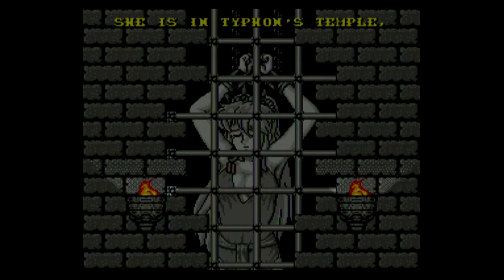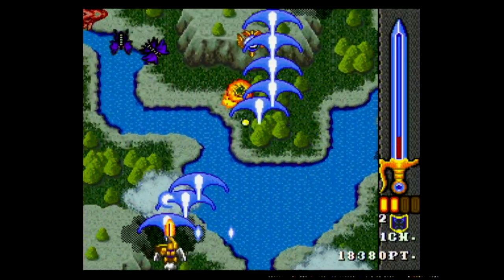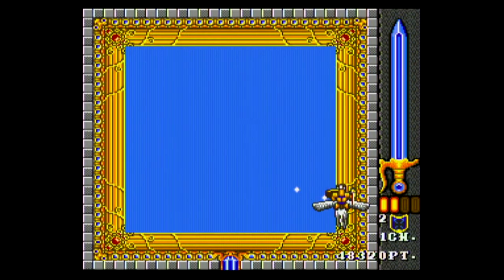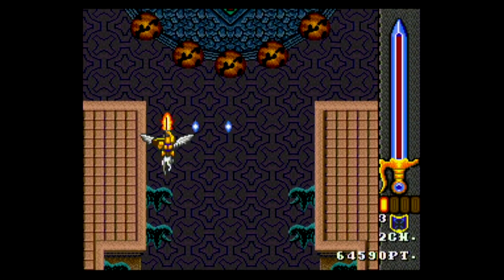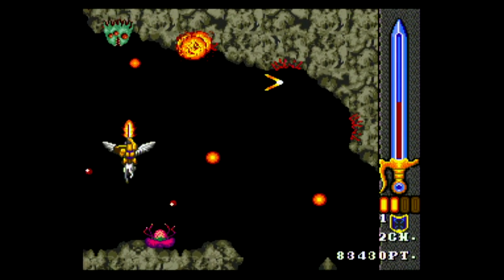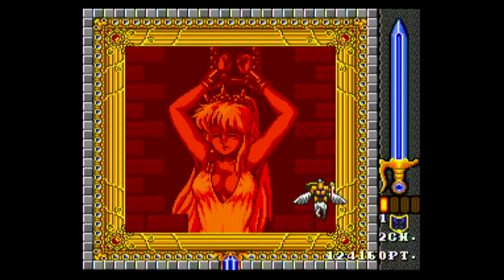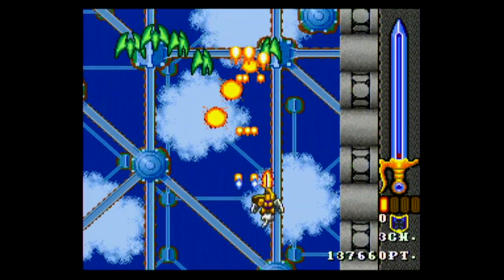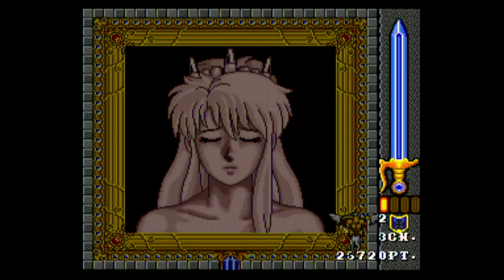Classic Game Room - PHELIOS review for Sega Genesis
Classic Game Room reviews PHELIOS for Sega Genesis from Namco. This 1990 release based on the 1988 arcade machine plays like a champ as you control Apollo in his battle to save Artemis from the clutches of evil! Phelios is a vertical scrolling shoot 'em up (or SHMUP) for Sega Genesis and Sega Mega Drive with solid 16-bit visuals and good music. Two difficulty settings and cool level and enemy design make Phelios worth collecting for your Sega library. CGR Phelios video review footage has Phelios Sega Genesis gameplay recorded from a S-Video modded Model 1 Sega Gensis.